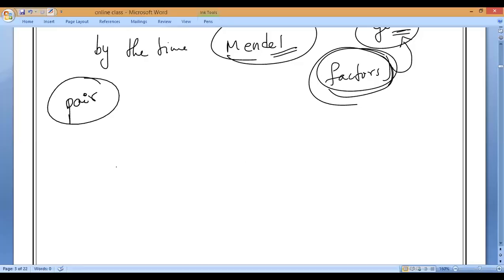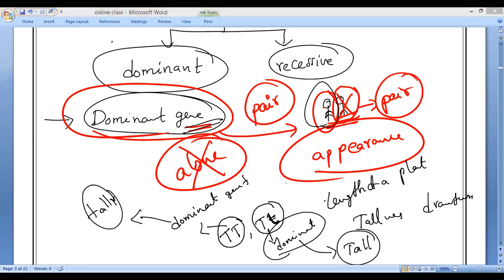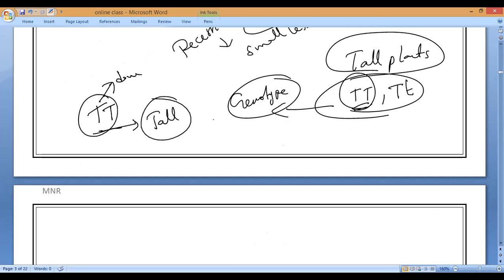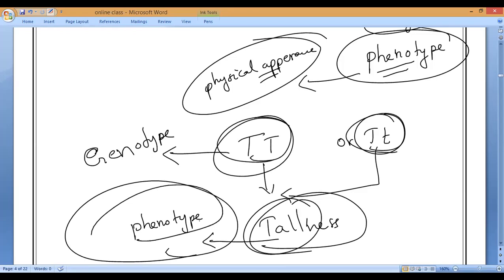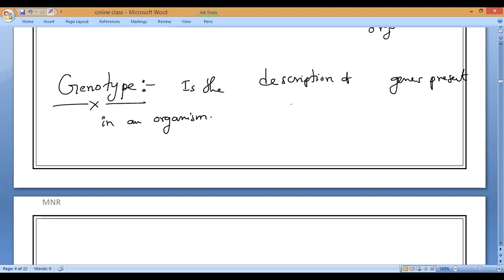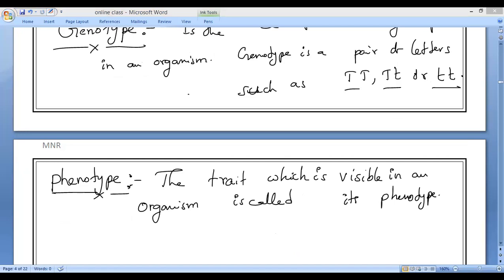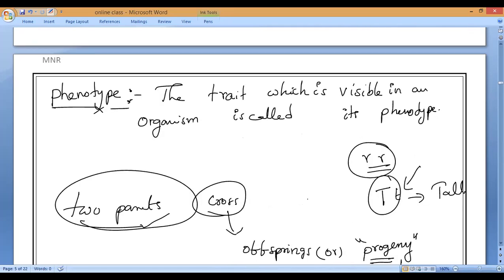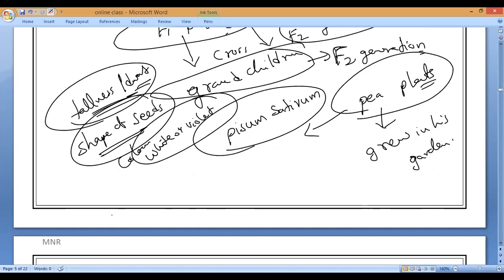Accumulation of Variations-2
The characteristic (or trait) which is visible in an organism is called its phenotype. For example, being ‘tall’ or ‘dwarf’ (short) are phenotypes of a plant because these traits can be seen by us or they are visible to us.